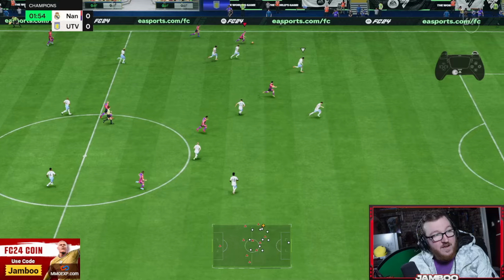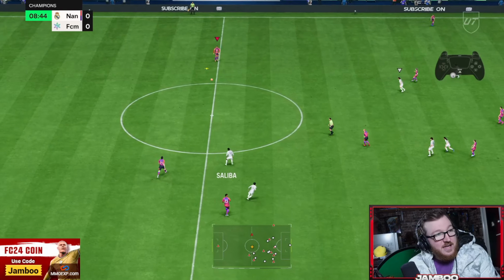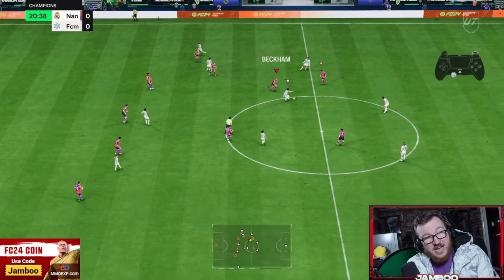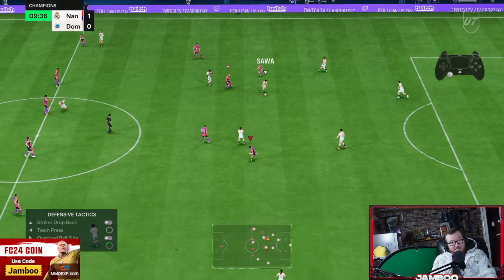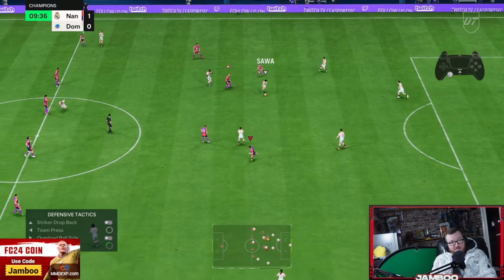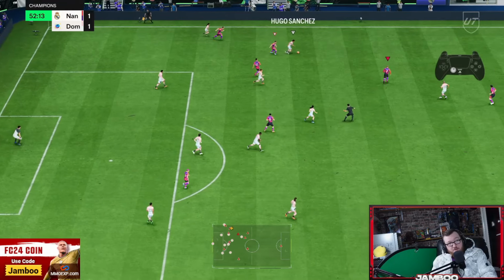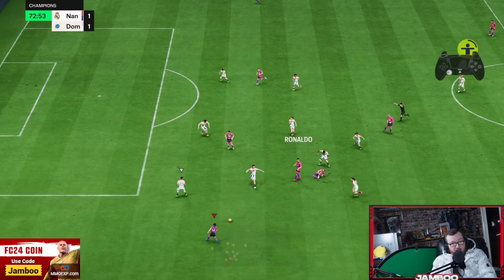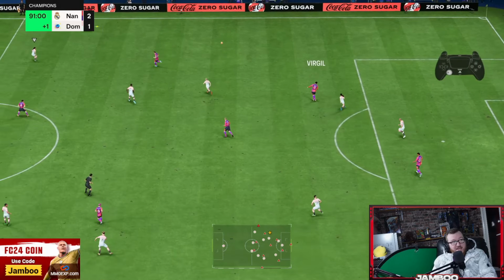How to WIN Like a PRO 99% of the Time on The NEW PATCH.. (Attacking / Defending Tutorial)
In this video... we look at how to win on the new fc24 patch in fut champs, how to attack and defend like a top pro

Video Title: How to WIN Like a PRO 99% of the Time on The NEW PATCH.. (Attacking / Defending Tutorial)